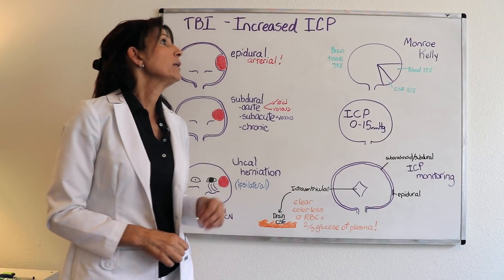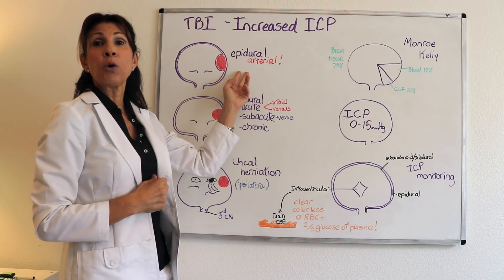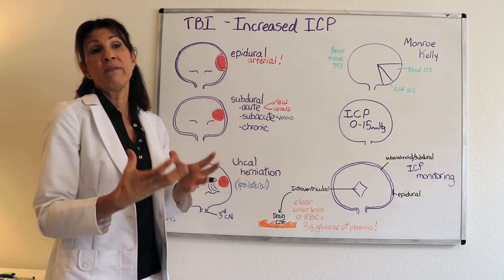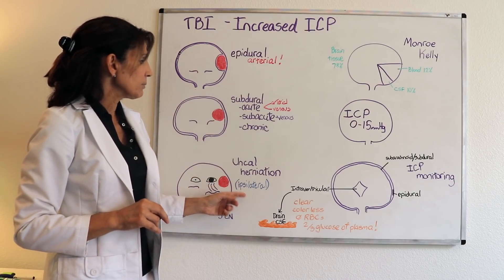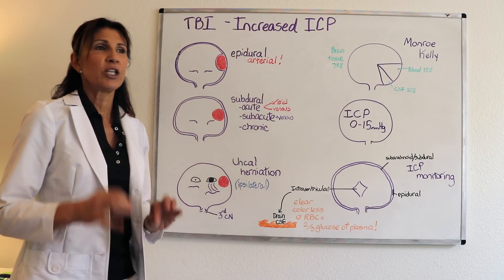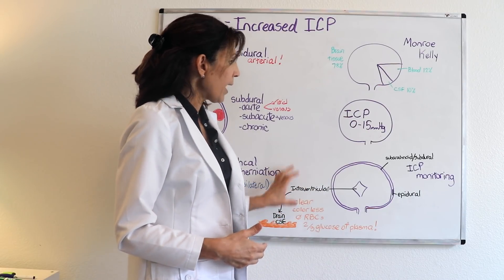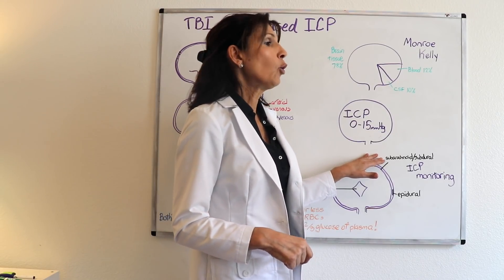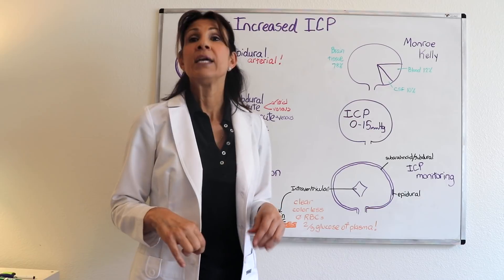Intracranial Pressure Pathophysiology for Nursing Students (1/3)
This video provides an overview of the pathophysiology of increased intracranial pressure.  This is one of three videos focusing on patients with increased intracranial pressure.